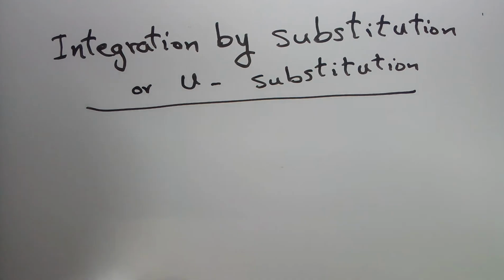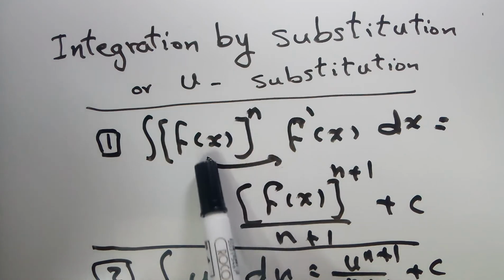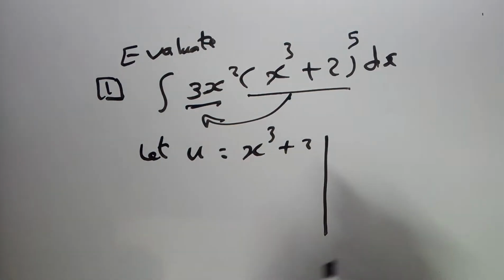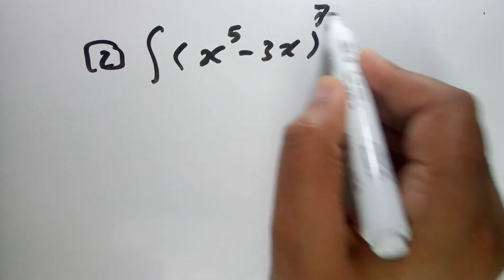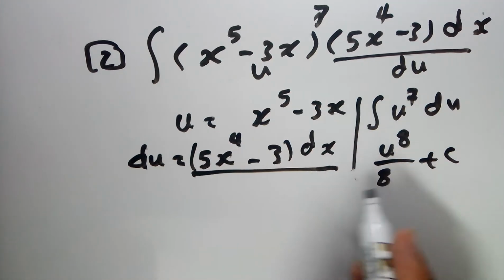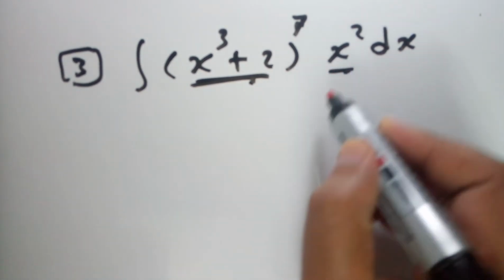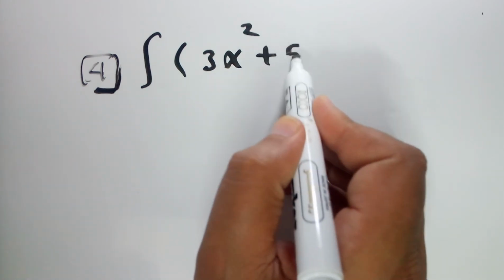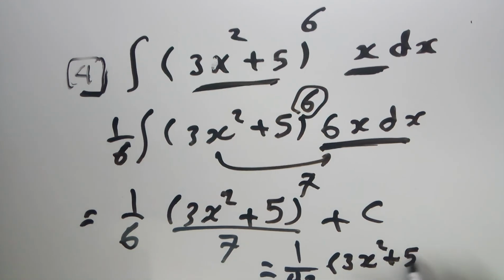Calculus : Integration by Substitution or U-Substitution(part one)